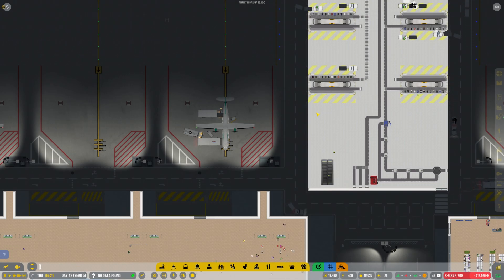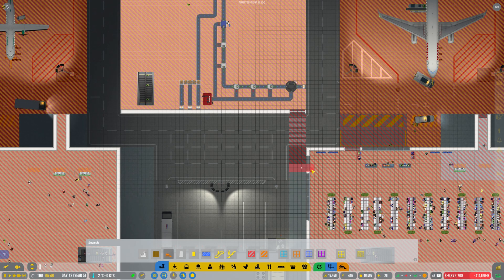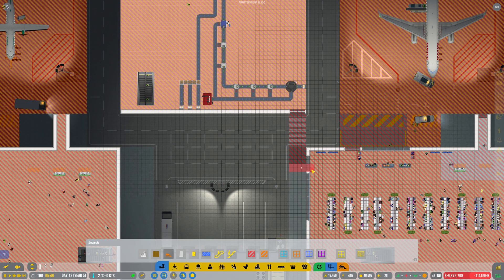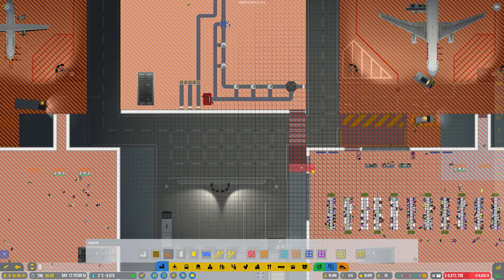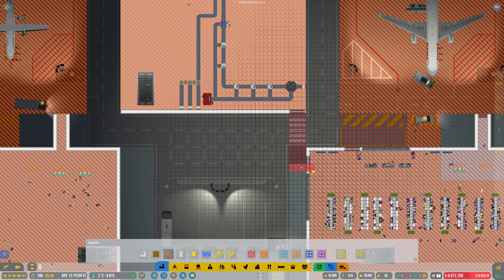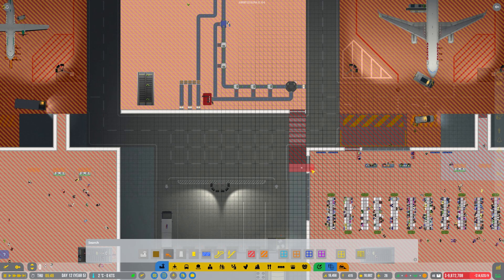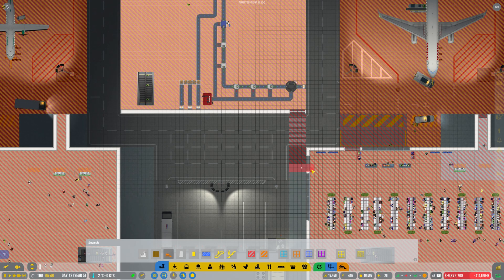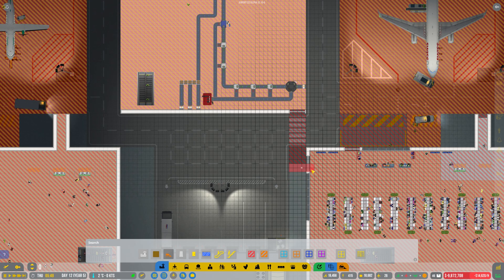Airport CEO S4 E38 Let's Play - Should We Add Another Terminal ?